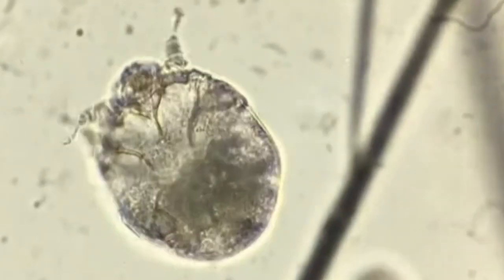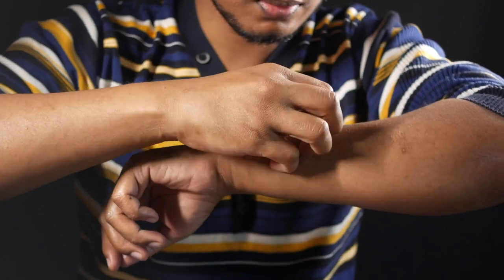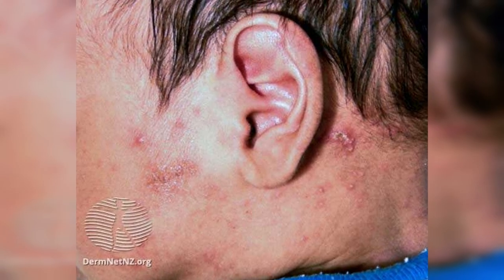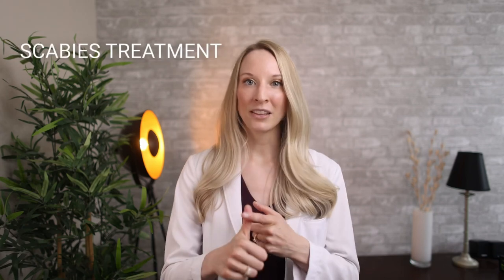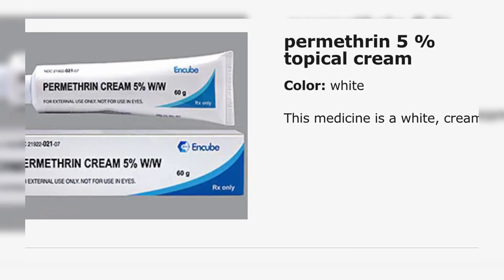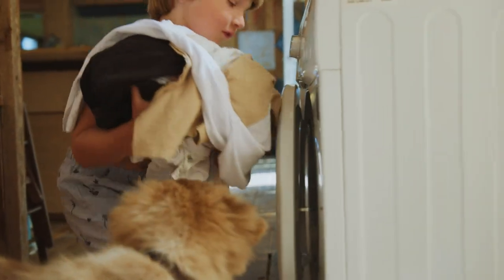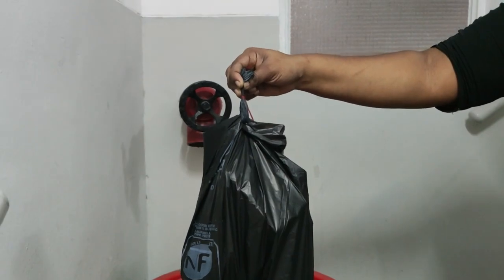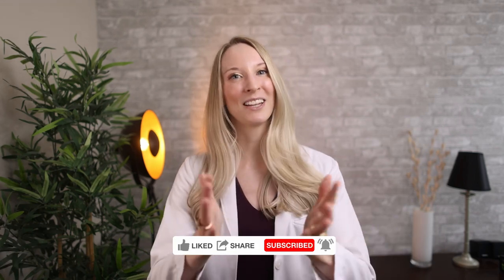SCABIES: DIAGNOSIS, TREATMENT, CAUTIONARY TIPS from a Dermatologist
In this informative video, we dive into the world of scabies – a common yet often misunderstood skin condition. As a dermatologist, I'll guide you through the process of diagnosing, treating, and managing scabies effectively. Learn how to identify the telltale signs of scabies, from the relentless itching to the characteristic burrows on the skin. I'll walk you through the diagnostic process, which may involve a physical examination and microscopic evaluation of skin scrapings. Discover the range of treatment options available to combat scabies and put an end to the itching. I'll discuss both topical and oral medications, highlighting their effectiveness and potential side effects. Remember, early intervention is key!